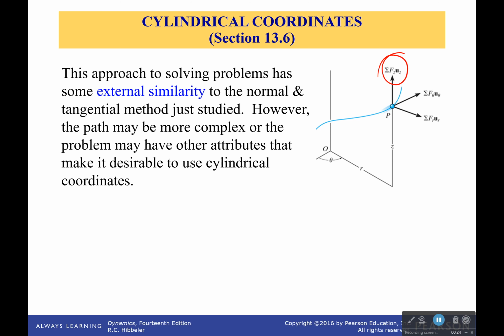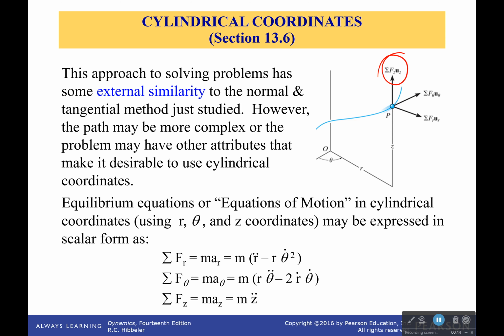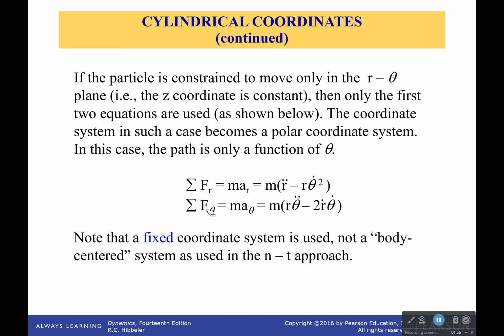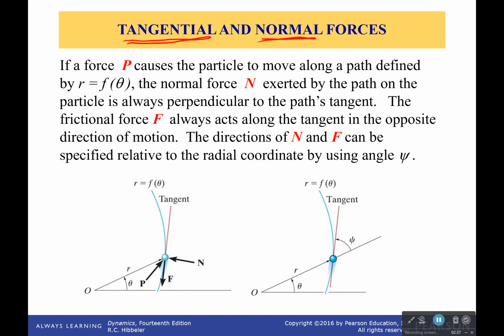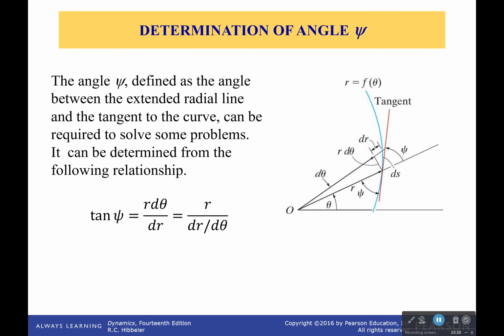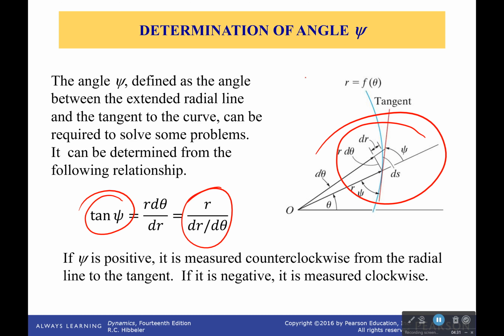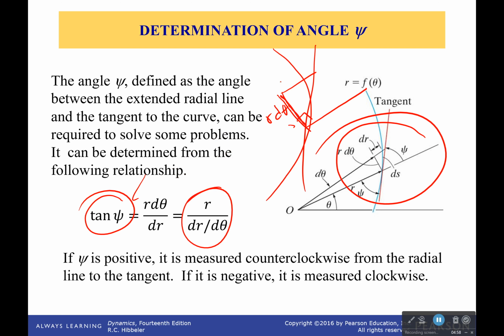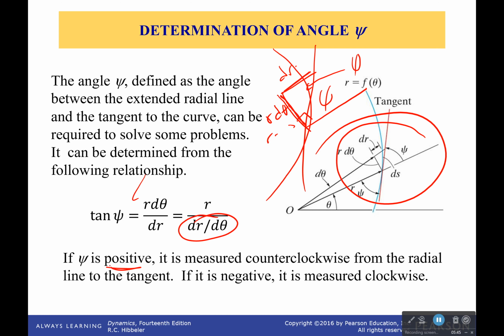Cylindrical Coordinates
So. This video actually contains me messing up on doing basic trigonometry. I thought about cutting it out, but instead I left it in there just so you can laugh at your professor making mistakes. Enjoy. As a note, I do go back and fix my mistake.